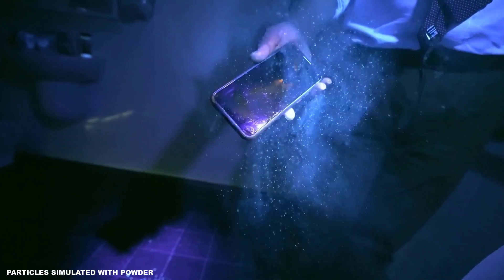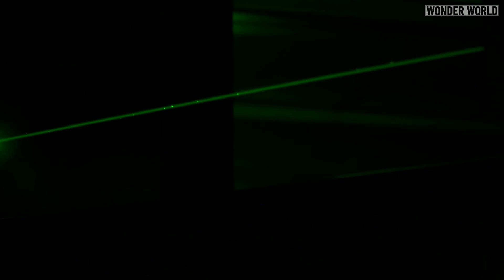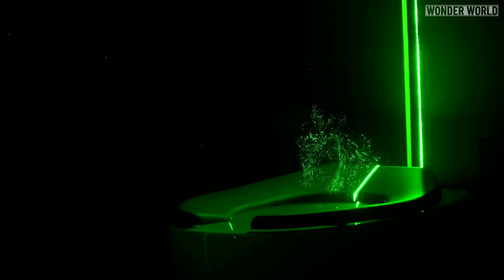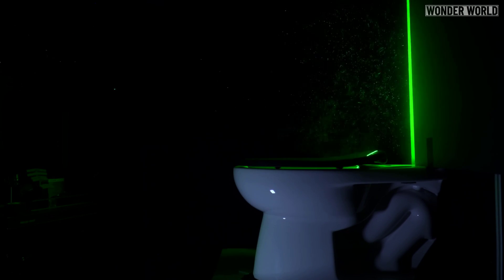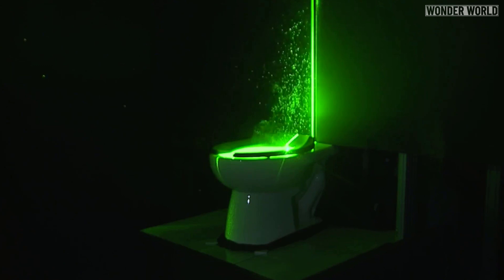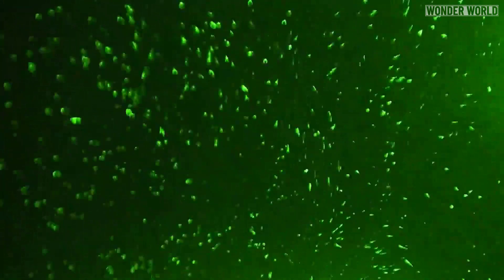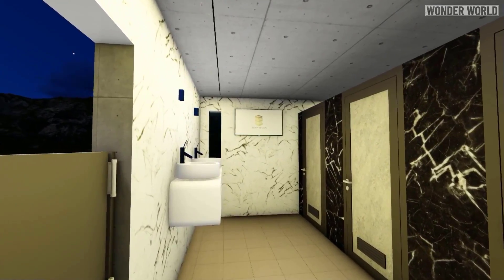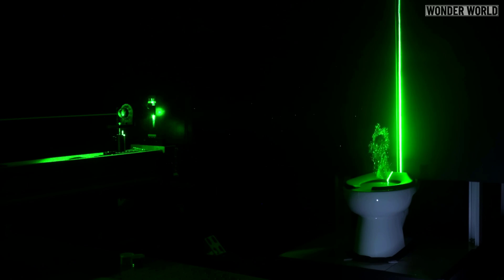Flushing The Toilet With The Lid Up 💦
Researchers at the University of Colorado Boulder, wondered if they could use lasers to visualize this aerosol plume, and measure the speed and trajectory of the particles.

They set up green laser beams over a commercial toilet without a lid, positioned two cameras a few feet away, dimmed the lights and flushed the toilet.

The lasers illuminated the tiny particles ejected by the toilet, allowing the scientists eyes and the cameras to clearly see the resulting spray.
The toilet they used in the study, was a brand new clean commercial toilet, filled only with tap water.

Airborne particles ejected from the toilet traveled at speeds of up to 6.6 feet per second and reached 4.9 feet above the toilet, smaller particles measuring less than 5 microns, hung in the air for more than a minute.

Aerosols can transmit infectious diseases including SARS-CoV-2, influenza , norovirus and other viruses, which have been shown to survive on the toilet bowl surface for several days.

CREDIT LINKS